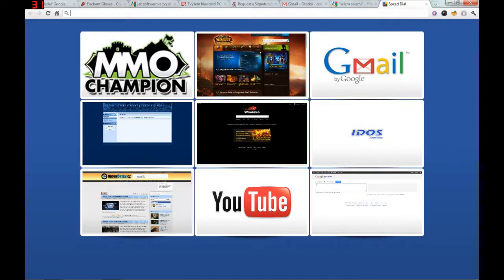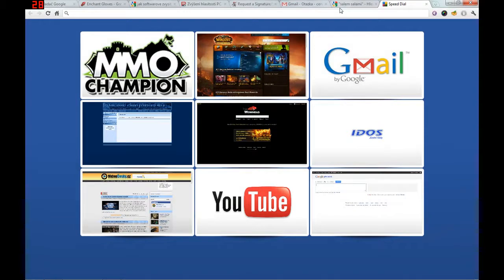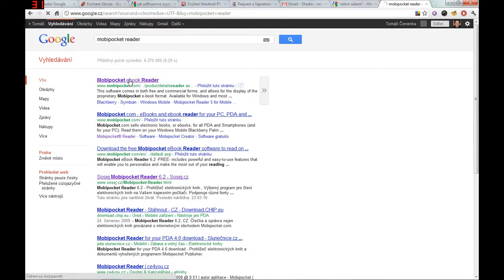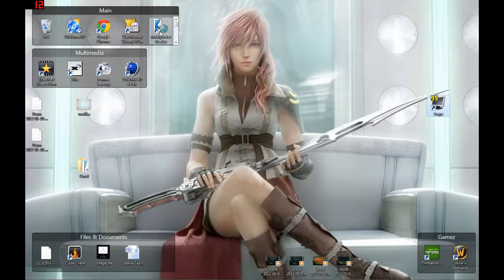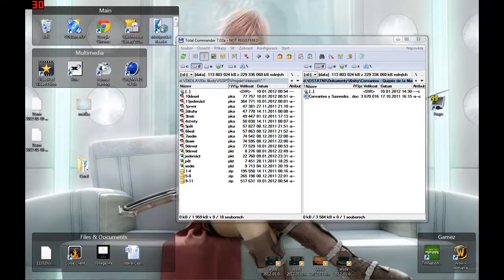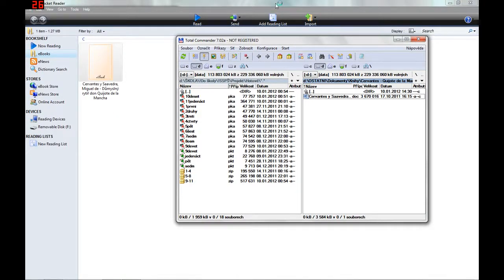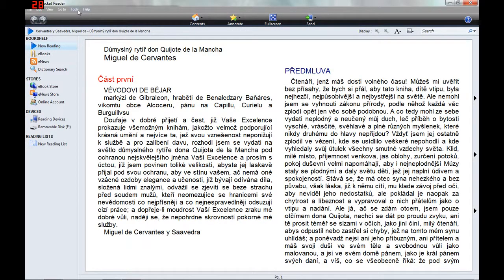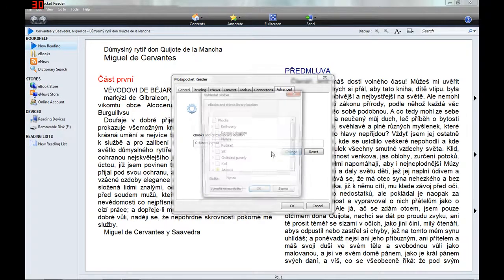Converting to .mobi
A shot tutorial how to conver ebooks (or any other documents) to format .mobi. I have personally experience with converting from .rtf, .txt, .pdf., .doc and .docx. I'll be happy it some of this will help you.